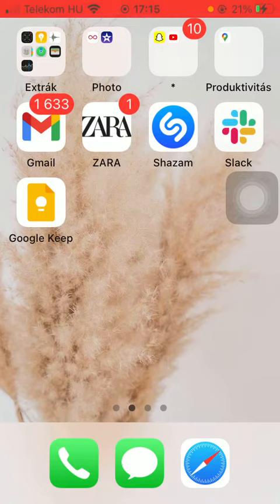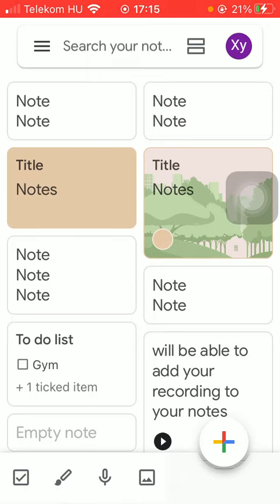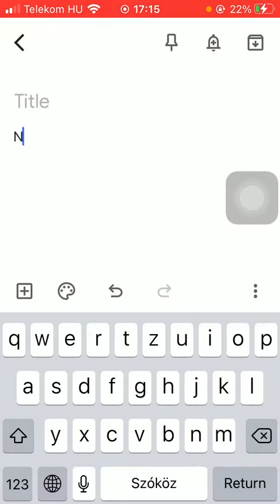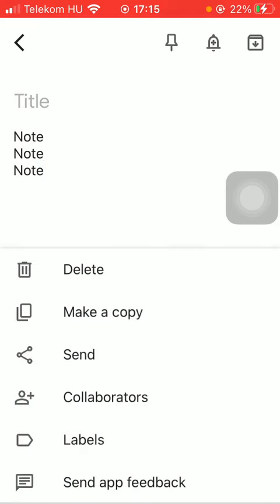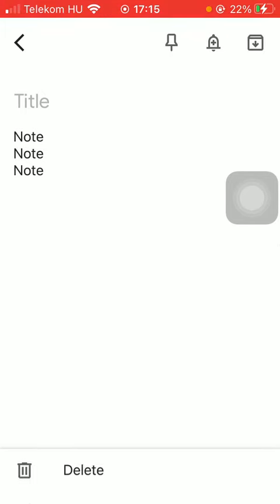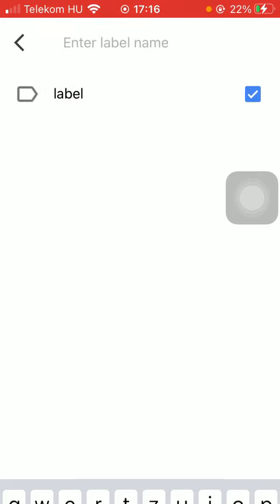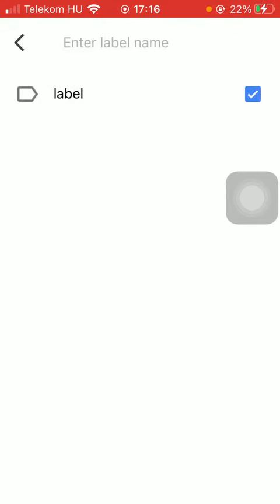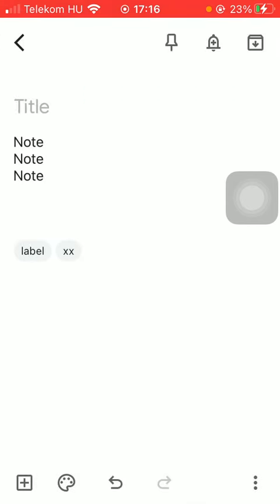How to add labels to notes on Google Keep? - Google Keep Tips